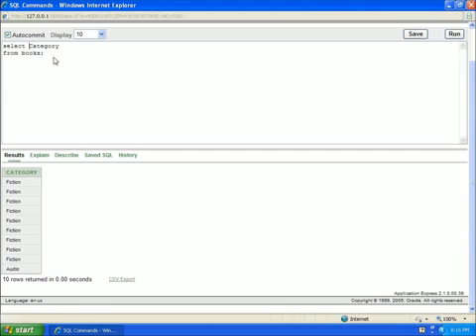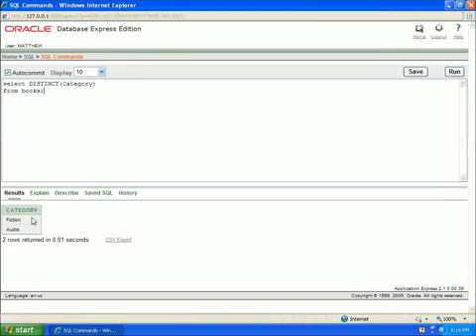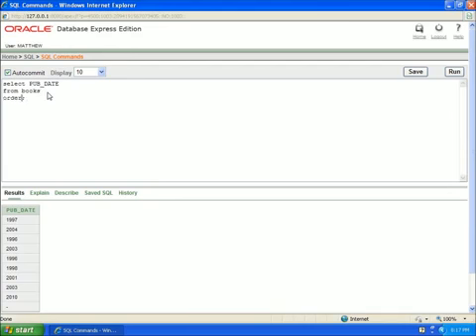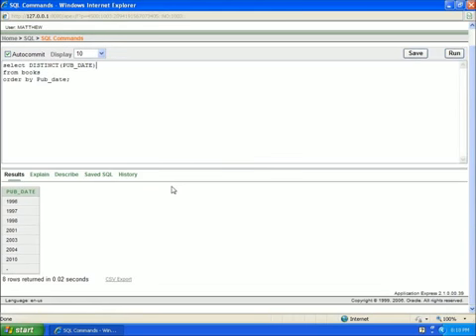18 SQL with Oracle 10g XE Using the DISTINCT Function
18 SQL with Oracle 10g XE   Using the DISTINCT Function